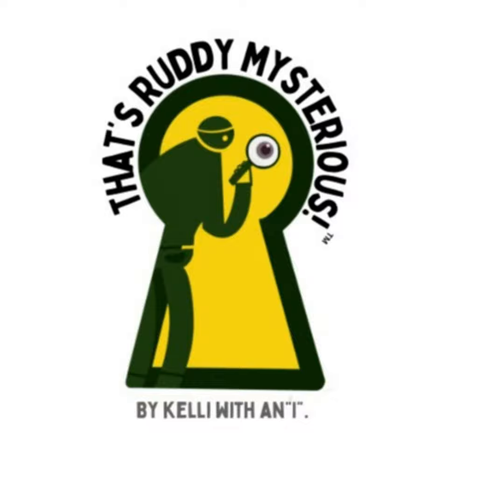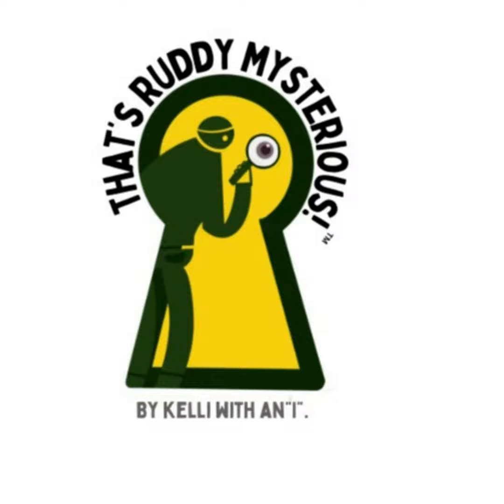Ishi-no-Hoden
The Ishi-no-Hoden is a mysterious landmark atop a Japanese mountain. How did it get there? Who built it?